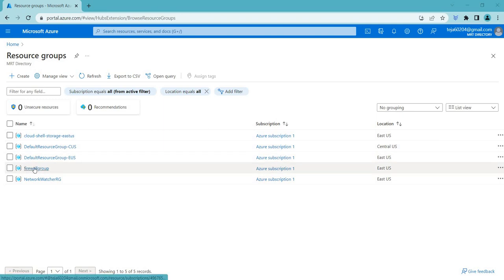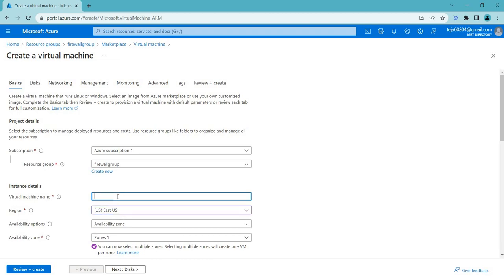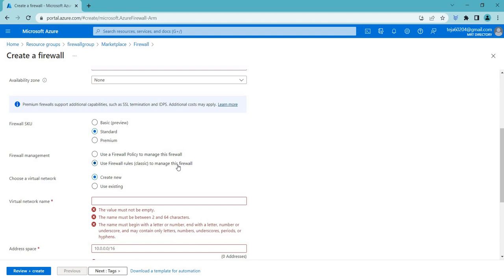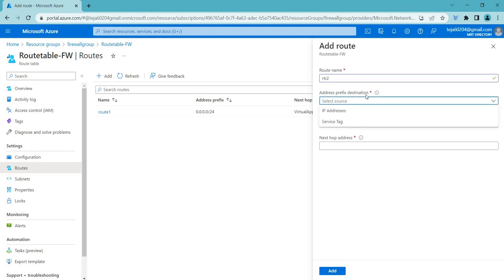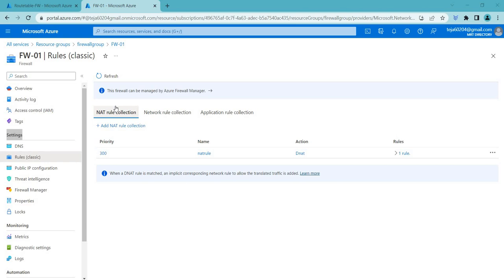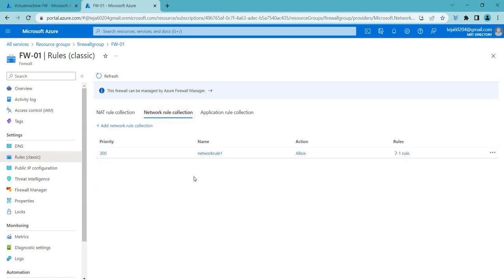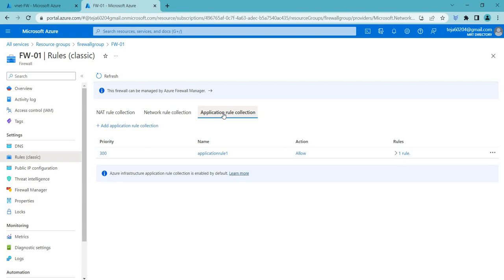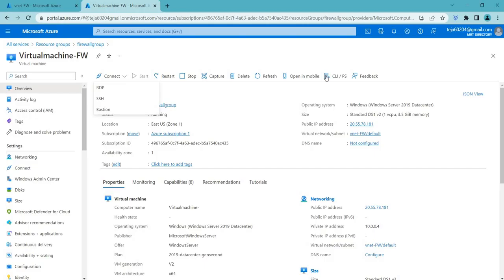Securing Your Network with Azure Firewall:Protecting Your Business from Cyber Threats|cloud security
In this video, we will be talking about Azure firewall and components related to it.
As more and more organizations move their operations to the cloud, the importance of network security has become paramount. In a cloud environment, traditional perimeter-based security solutions are no longer sufficient, and businesses need to adopt new approaches to protect their networks and applications from cyber threats.

Azure Firewall is a cloud-native network security service that provides advanced security capabilities to protect Azure Virtual Network resources.